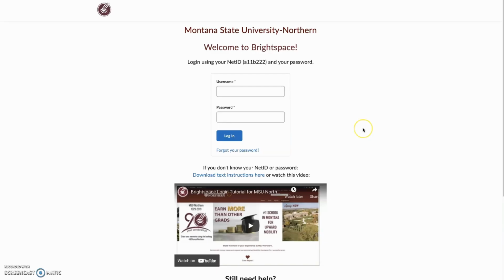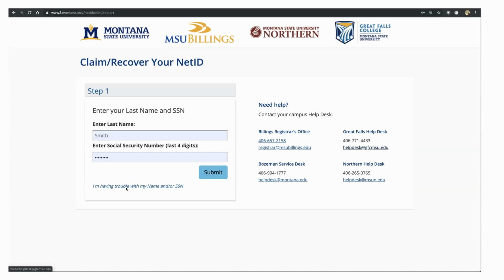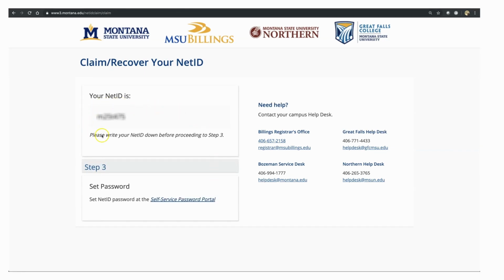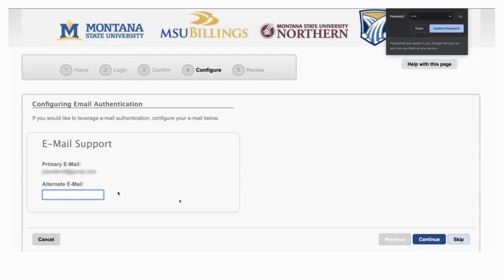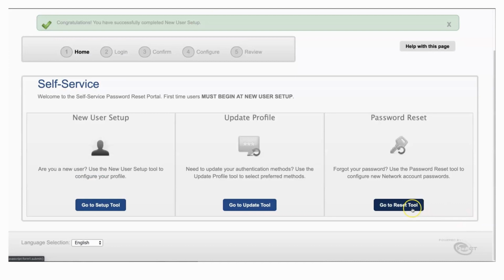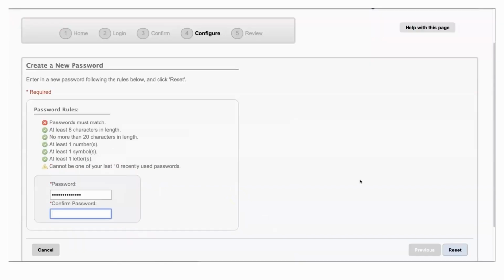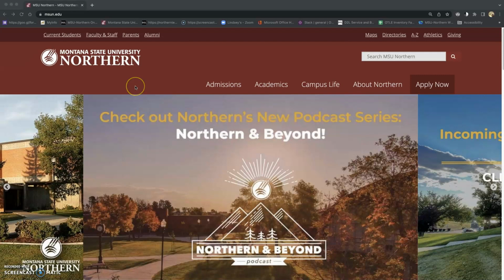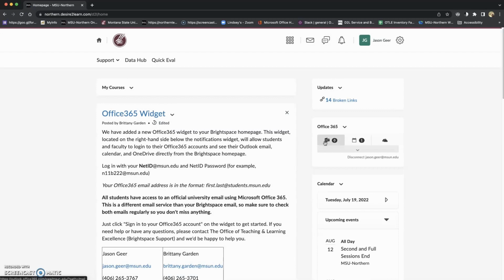Brightspace Login Tutorial for MSU-Northern Students 2022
Brightspace Login for MSU-Northern Students

Contact Jason Geer at
or
Contact Brittany Garden at